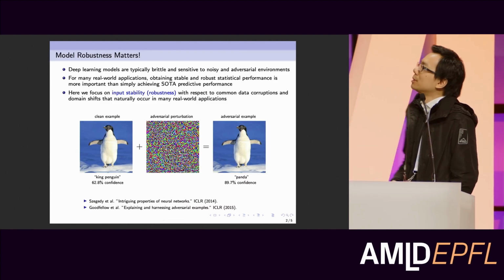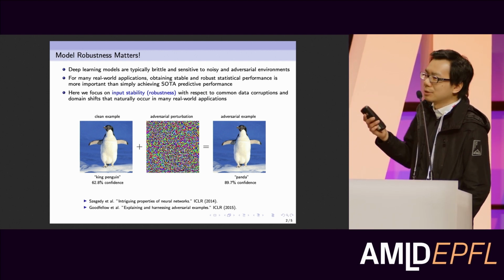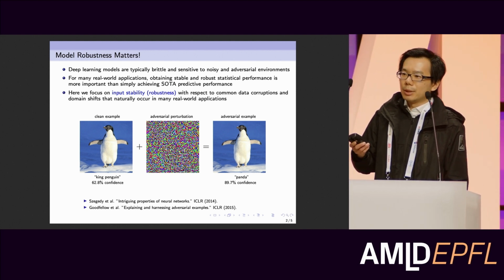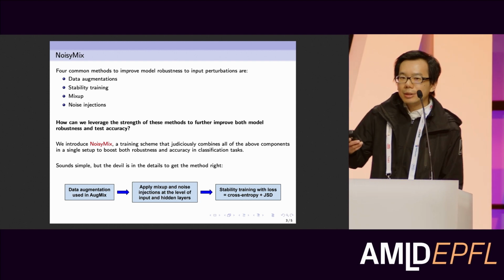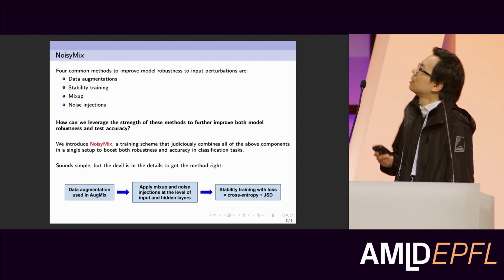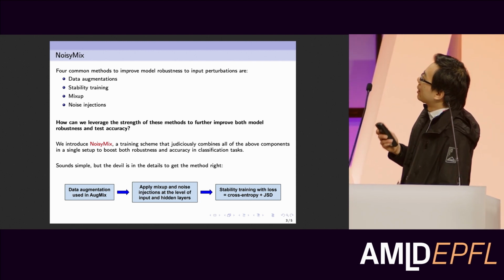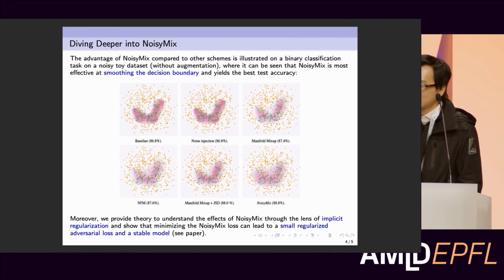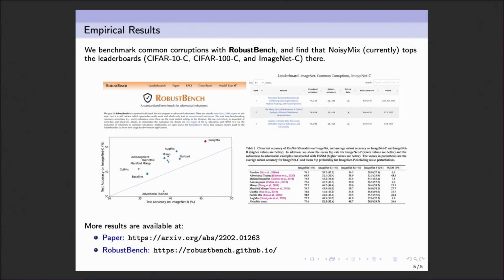Boosting Model Robustness by Leveraging Data Augmentations, Stability Training,... | Soon Hoe Lim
AI & Engineering
"Boosting Model Robustness by Leveraging Data Augmentations, Stability Training, and Noise Injections"
Soon Hoe Lim